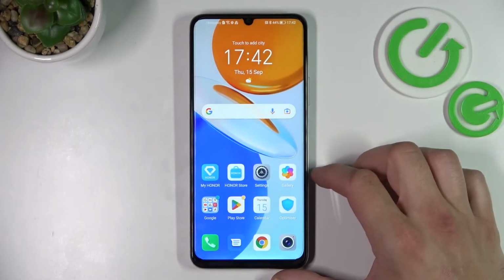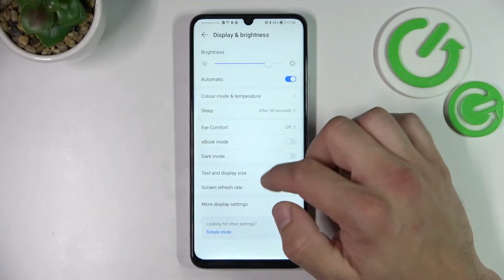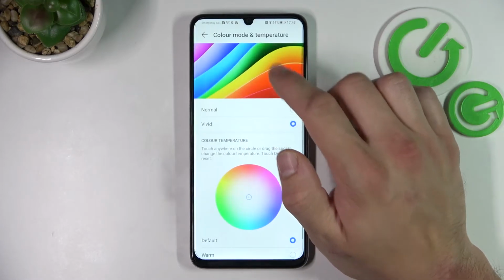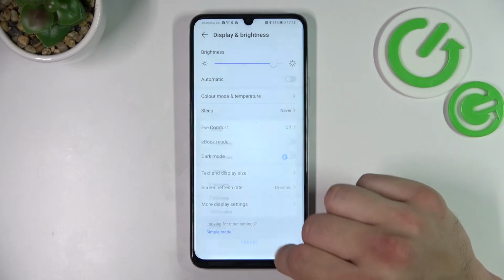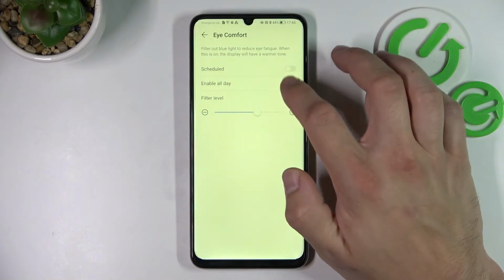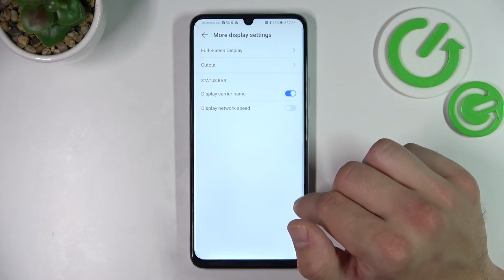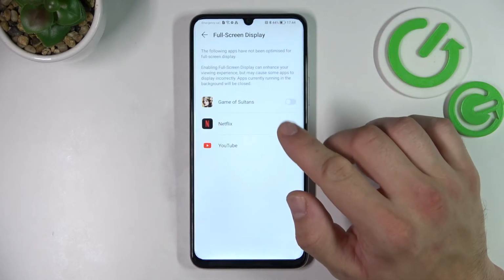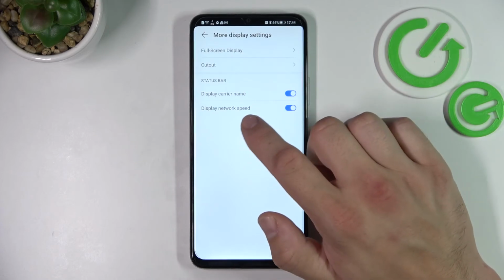How to Find and Manage Display Settings on Honor X7?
Learn more information about Honor X7:
In this video, our specialist will talk about all the display settings Honor X7 offers, and how you can find, manage and configure them. We invite you to watch this video if you are interested in learning more about the display settings on your Honor X7 device. Please enjoy!

How to change the display refresh rate on Honor X7? How to configure display settings on Honor X7? How to access display settings on Honor X7?